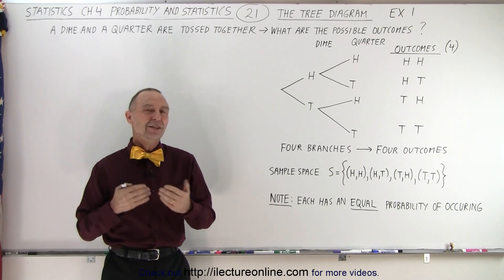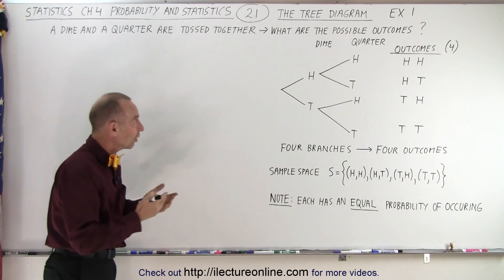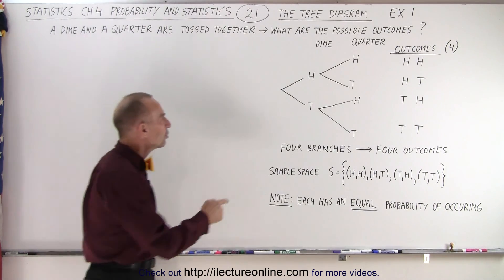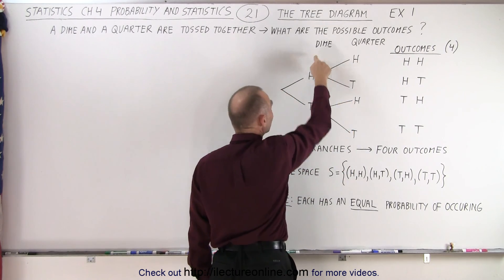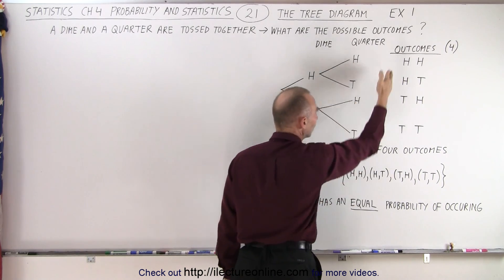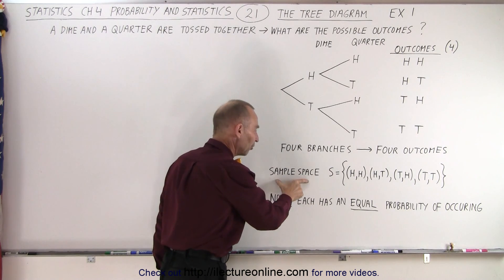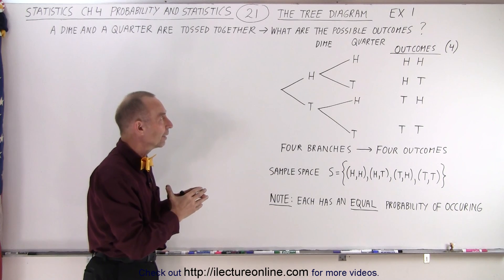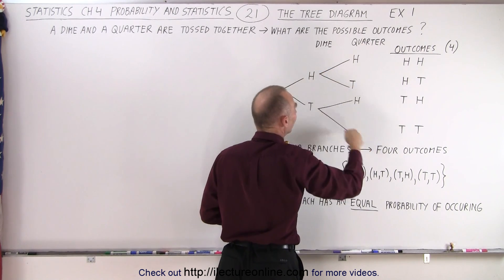Statistics: Ch 4 Probability in Statistics (21 of 74) The Tree Diagram: Ex 1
We will use the tree diagram to find the possible outcomes of a dime and a quarter are tossed together. Ex. 1